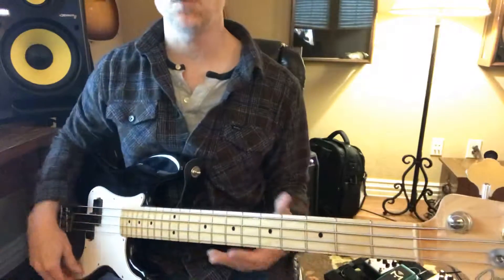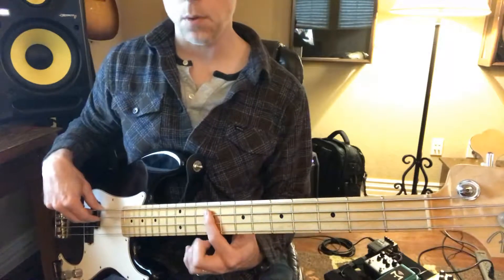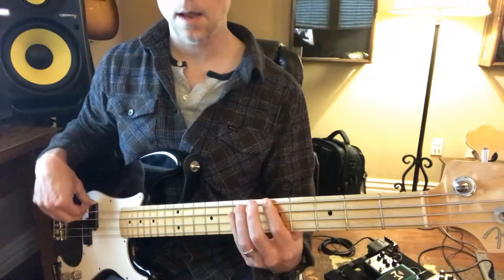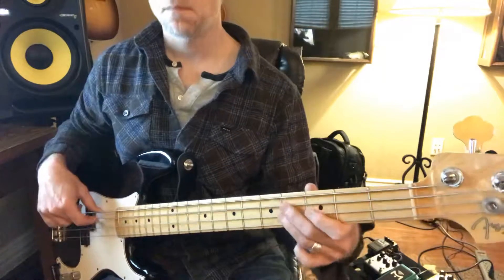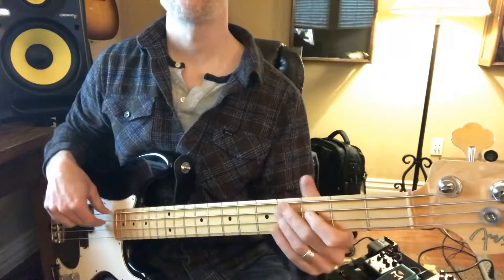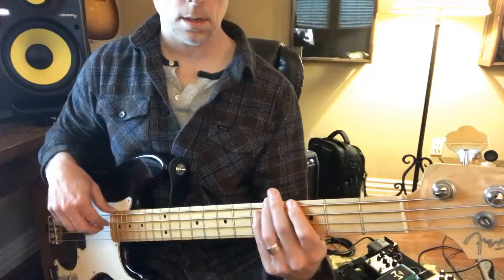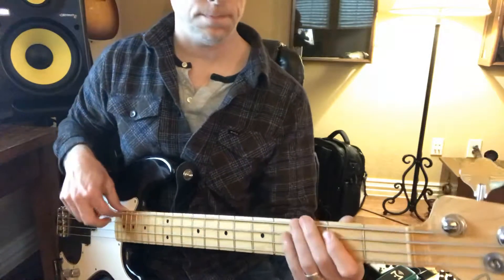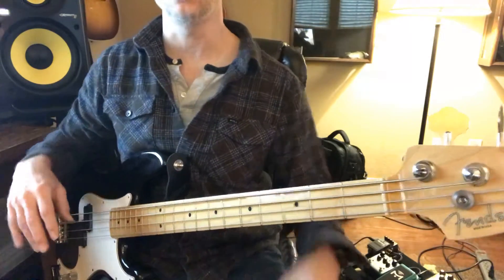October 29, 2019